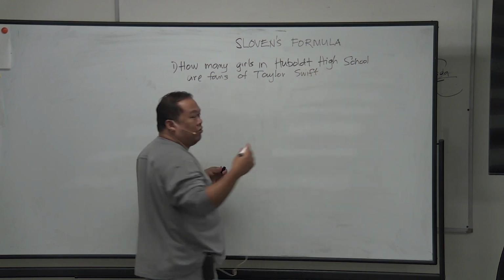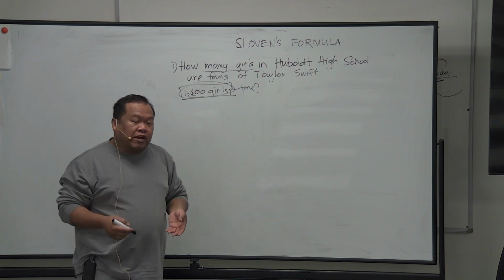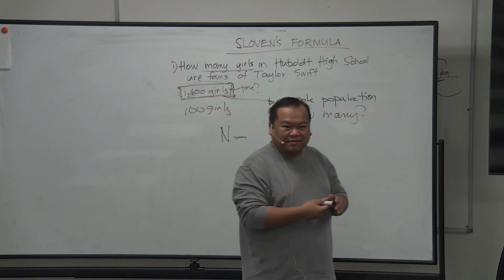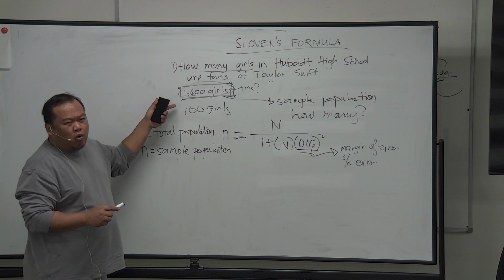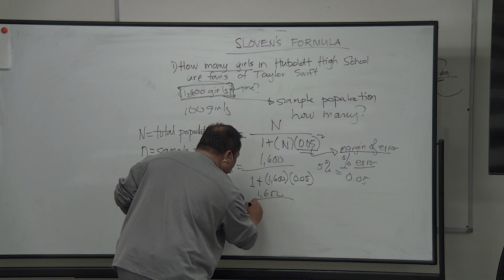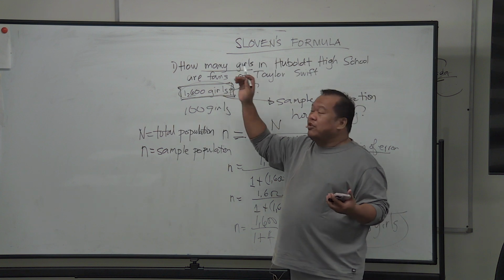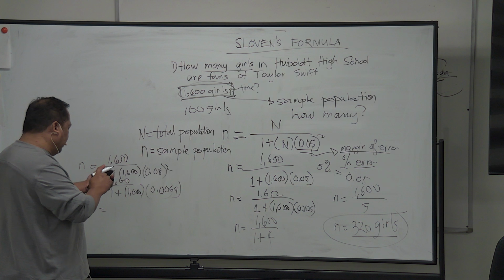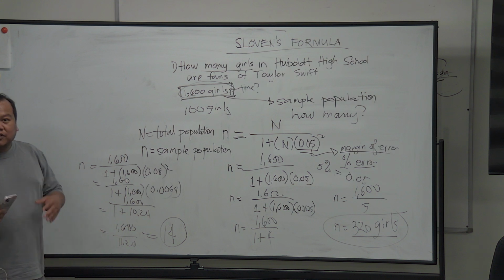Week 3 Business Stats - Sloven's formula (Western Covenant University Lecture w/ Prof. Allain Fonte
Students will be able to apply Slovin’s formula to determine appropriate sample sizes for research and business decision-making. They will also be able to evaluate how sample size affects accuracy, reliability, and error margins in statistical analysis.